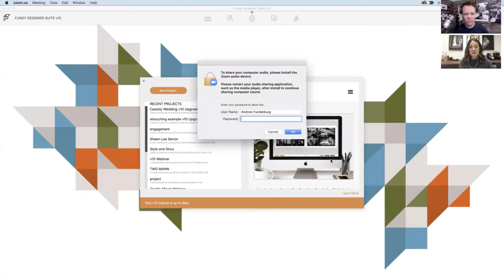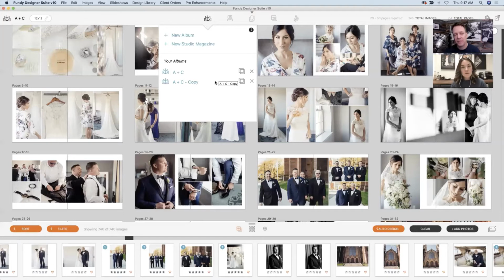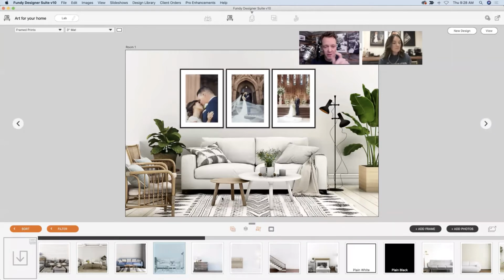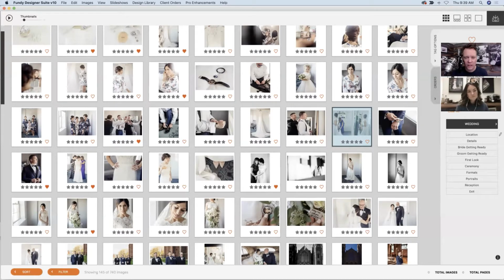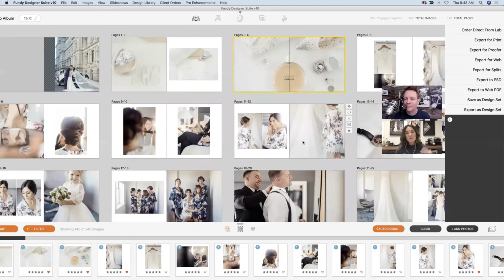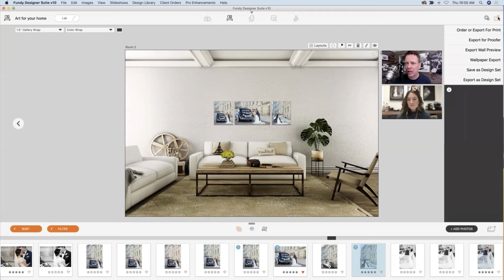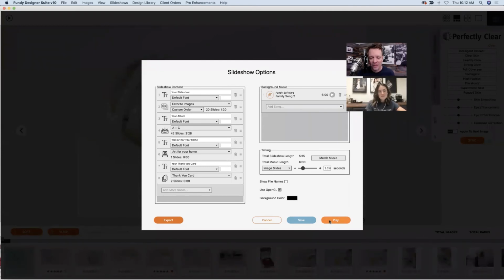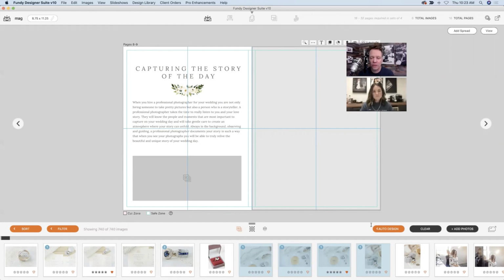Fundy Designer v10 Beginners Webinar with Makayla Jade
Makayla Jade Harris joins Andrew "Fundy" Funderburg as they walk through the features of Fundy Designer v10 that make it the industry's best IPS and album design software. Learn how Makayla uses Fundy v10 to crush the competition with her six figure company, The Harris Co.